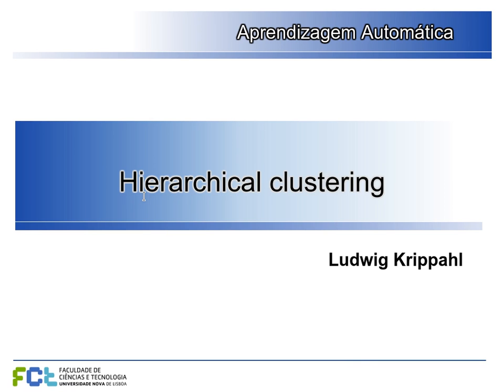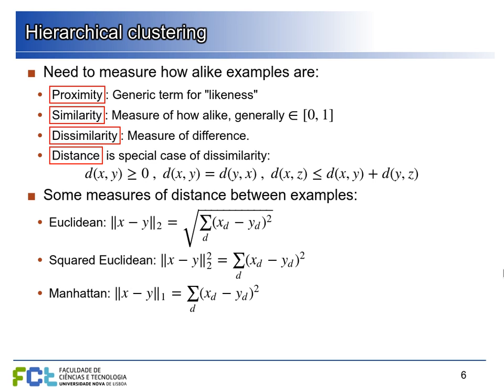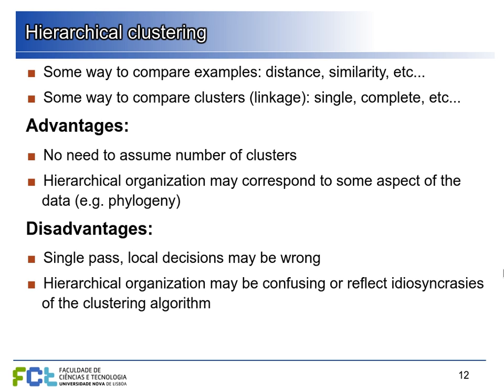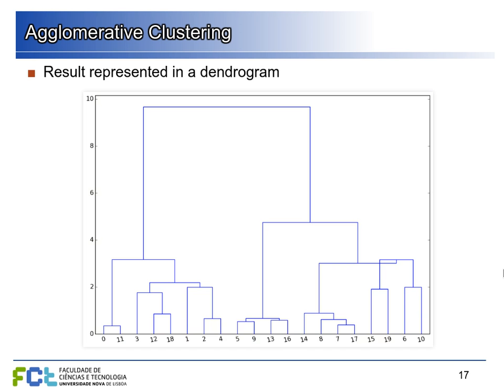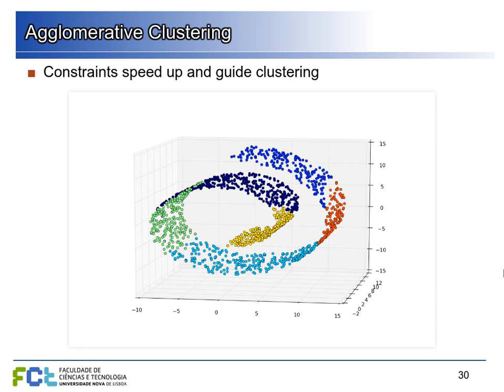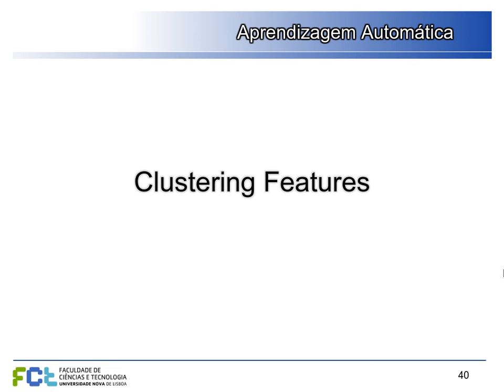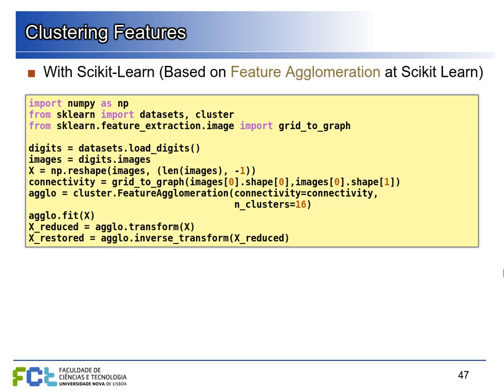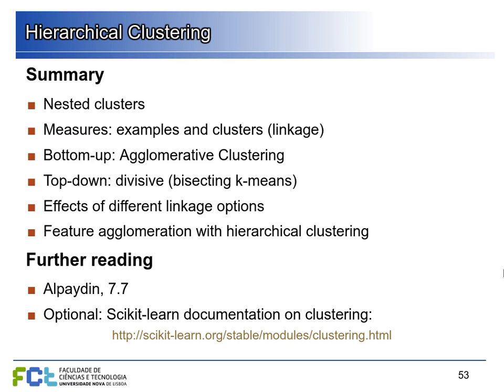AA 17/18, Lecture 19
Hierarchical Clustering. Agglomerative and Divisive Clustering. Clustering Features.